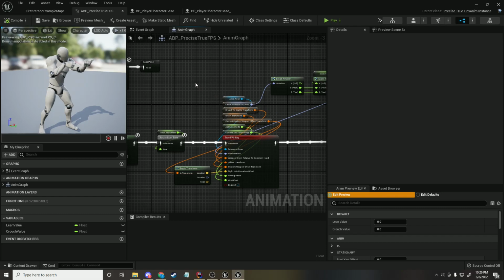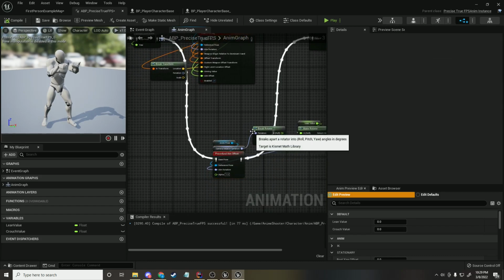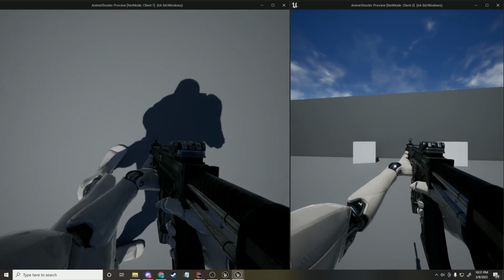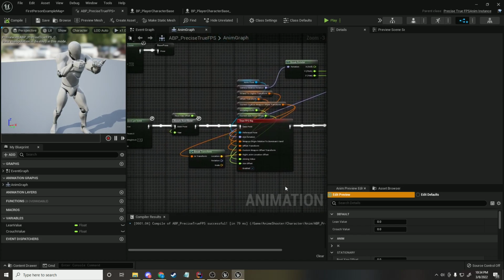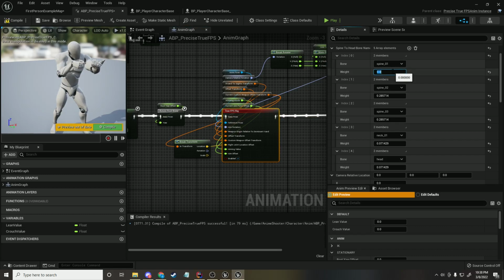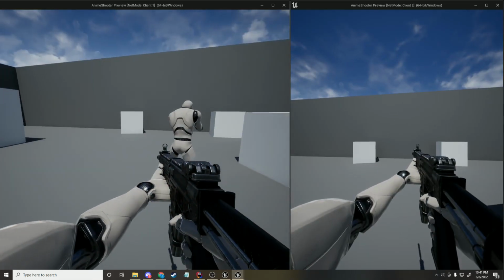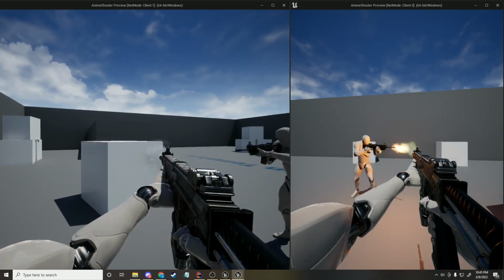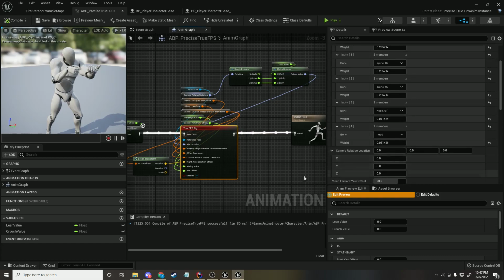UE5 Procedural Aim Offset Plugin Preview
This took me longer than expected. With this node I no longer need to create blend-spaces and animations for each individual weapon. The same locomotion, crouching, etc. animations all function as intended regardless of the current animation-pose. This has simplified development significantly. I am wondering what the demand for a plugin like this is and if enough people want it I will add some helper-functions and release it.